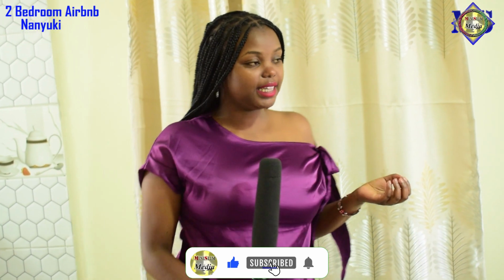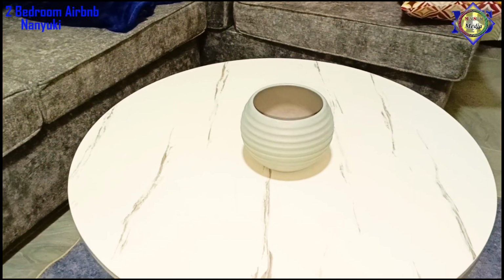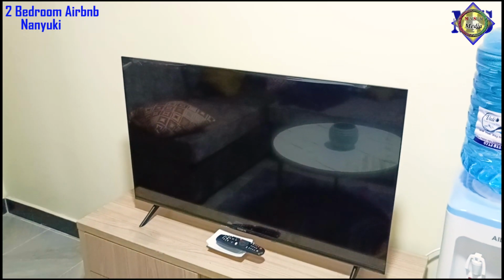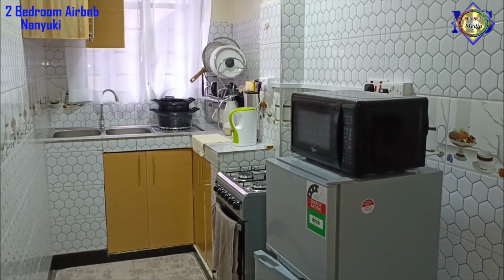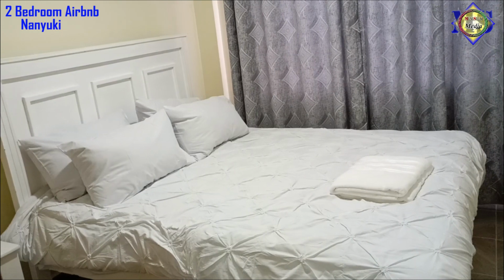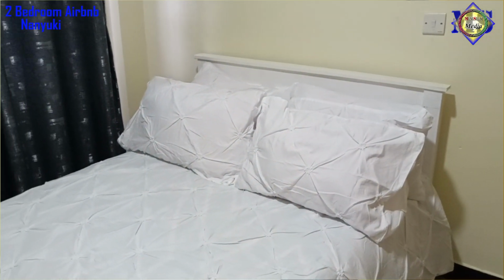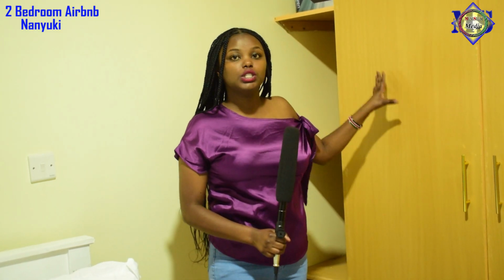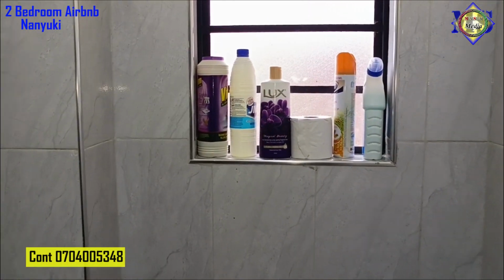FULLY FURNISHED 2 BEDROOM AIRBNB TOUR IN NANYUKI KENYA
Welcome to this cozy 2-bedroom Airbnb retreat! 🏡✨ Join us on a virtual tour of this charming space that combines comfort, style, and convenience for an unforgettable stay.

🌐 Amenities:
High-speed Wi-Fi
Netflix
Free parking
Ready to book your stay? cont.: 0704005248